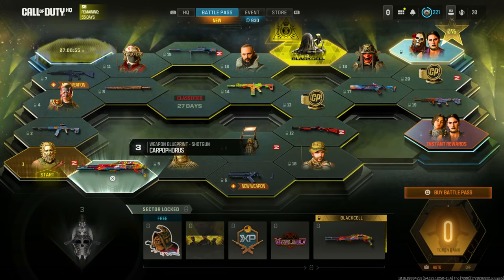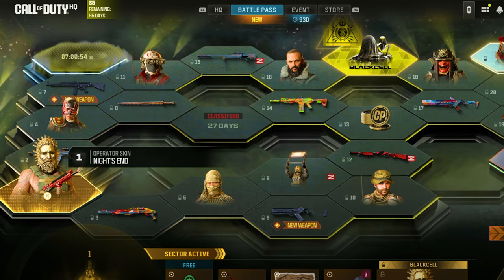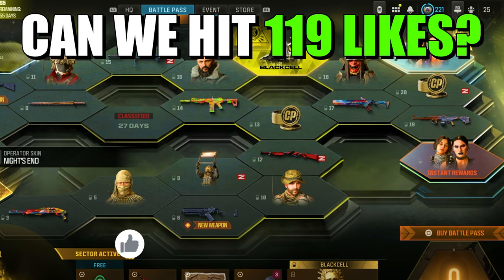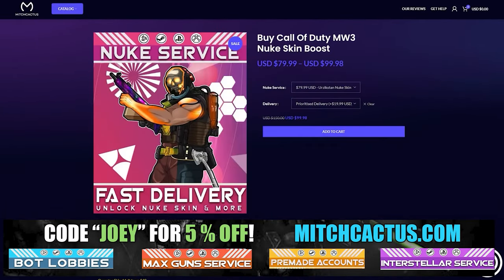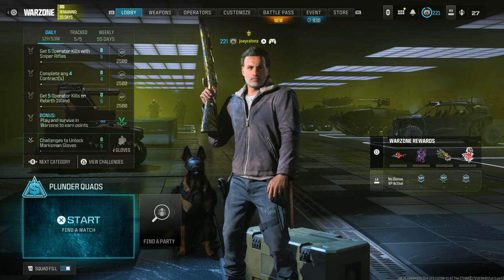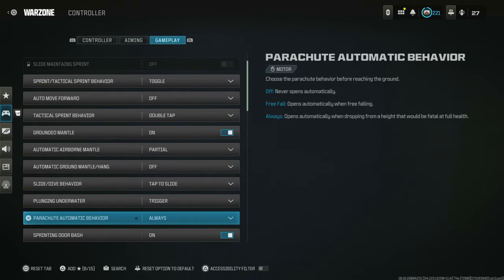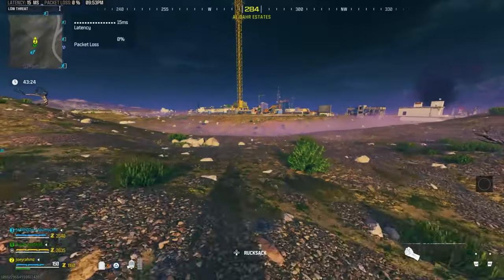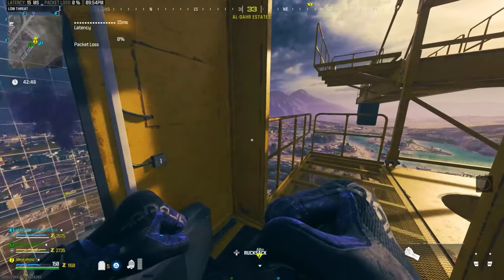(SOLO AFK) UNLIMITED TOKENS GLITCH *Season 5* MAX S4 BATTLE PASS FAST (MW3 Xp Glitch, MW3 Glitches)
DO THESE AFK BATTLE PASS XP TOKEN GLITCHES FOR SEASON 5 ASAP! This Version is WAY BETTER WITH AFK WEAPON XP WHILE SLEEPING! - The BEST AFK XP GLITCH FOR BATTLE PASS TOKENS IN MW3!! - SEASON 4...UNLIMITED TOKENS GLITCH *AFK* MAX BATTLE PASS FAST (MW3 Xp Glitch, MW3 Glitches)

OVERNIGHT AFK: 0:00
ZOMBIES AFK (90 MIN): 1:48